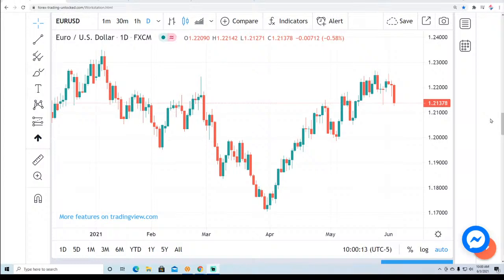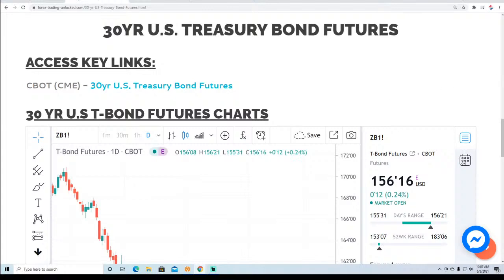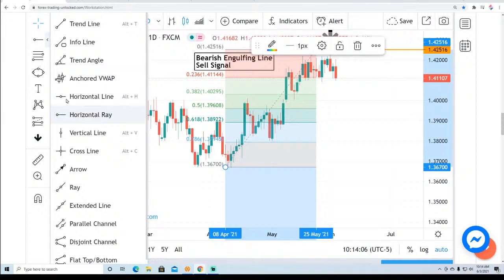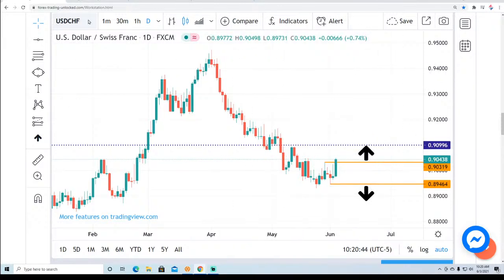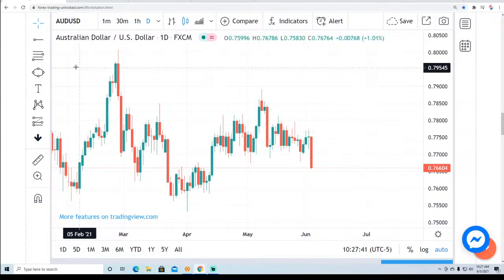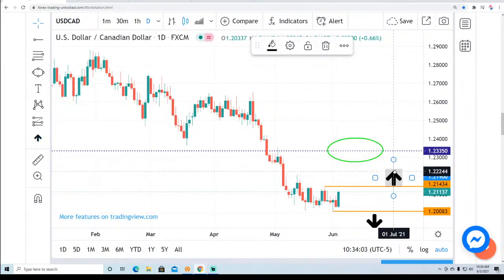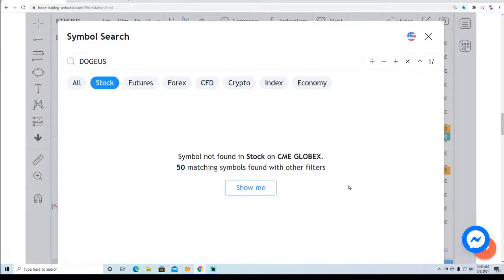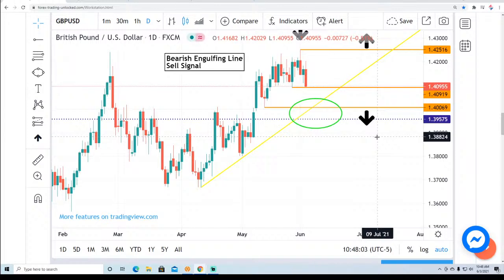Forex Trading Analysis For June 3, 2021